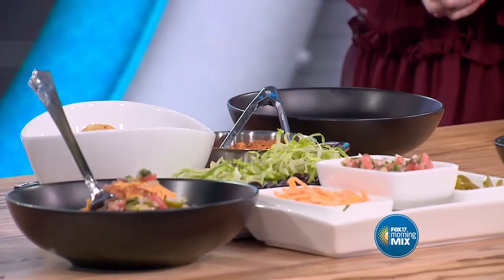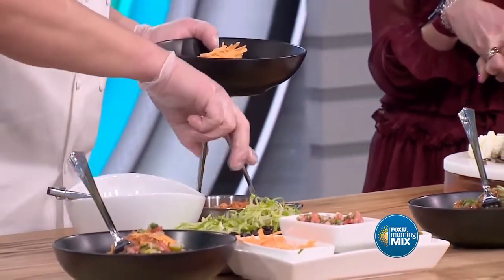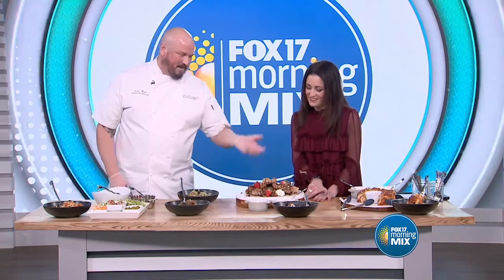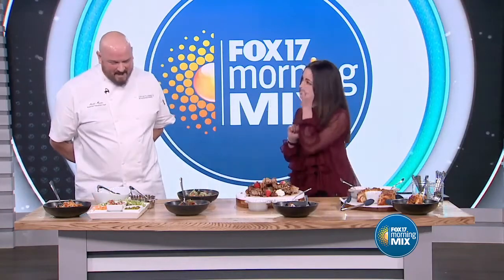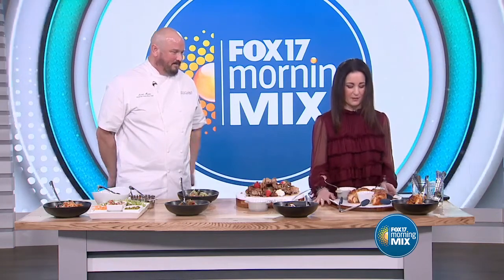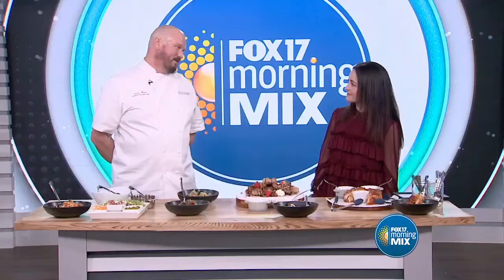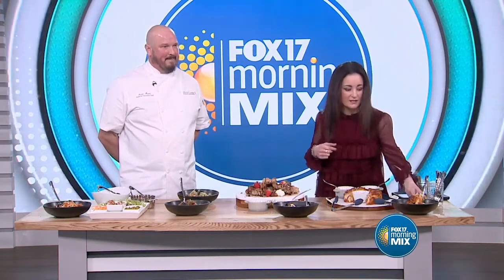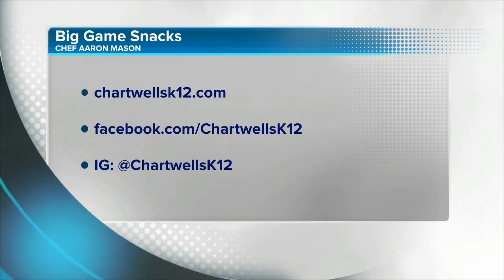Chef Aaron shares recipes to cook up for your Big Game watch party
Chef Aaron from Chartwells K12 joined the Fox 17 Morning Mix studio to share some of his favorite game day meals, while also presenting some sneaky ways to put some healthier choices on the table.